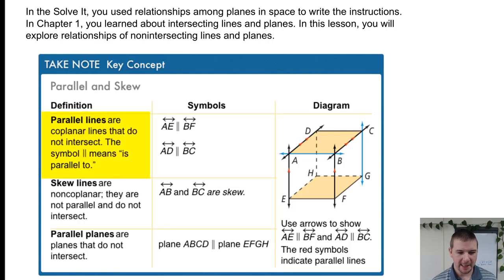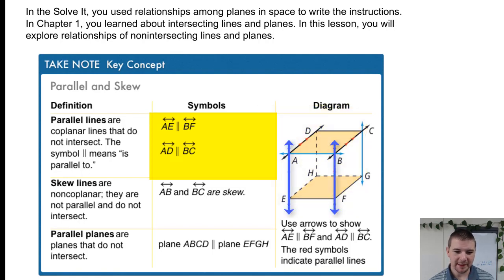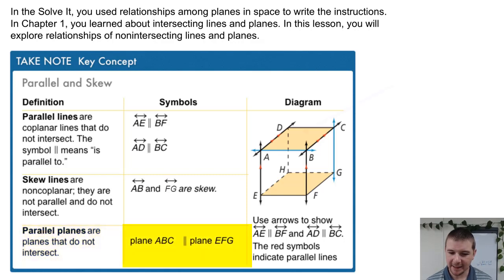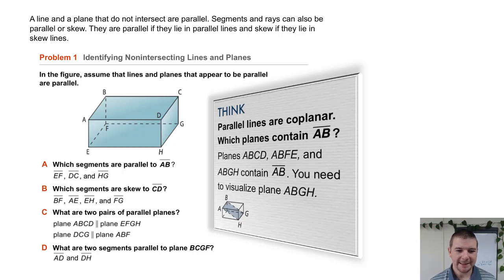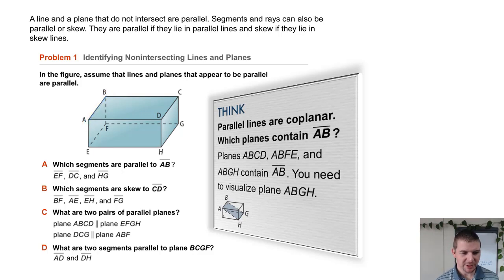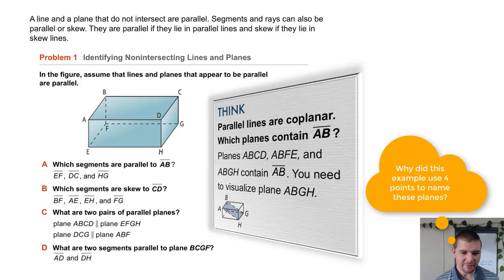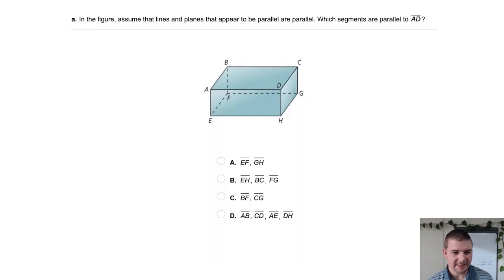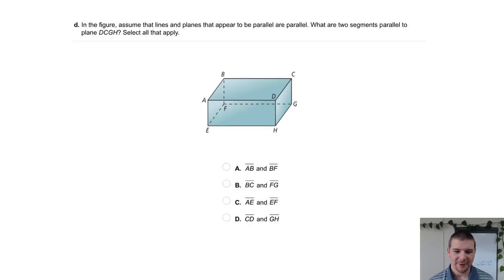Geometry 3-1 Lines and Angles: Problem 1 - Identifying Nonintersecting Lines and Planes